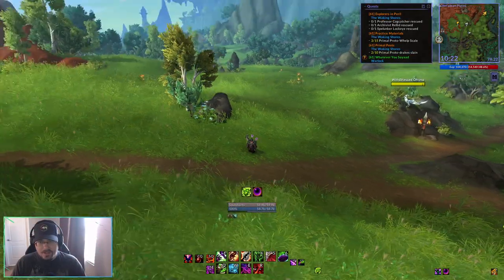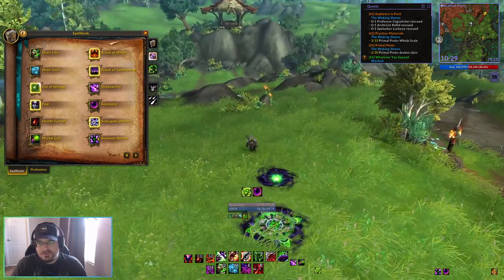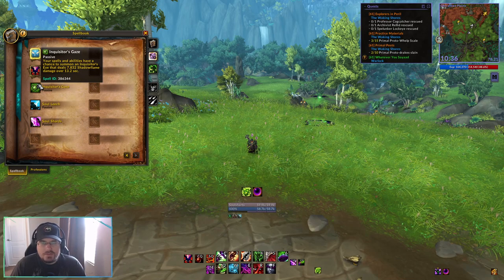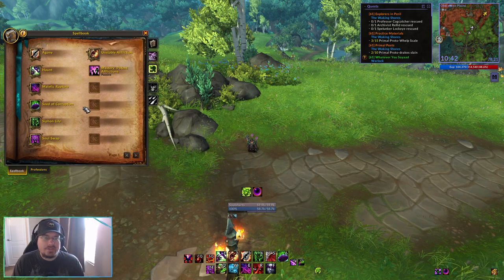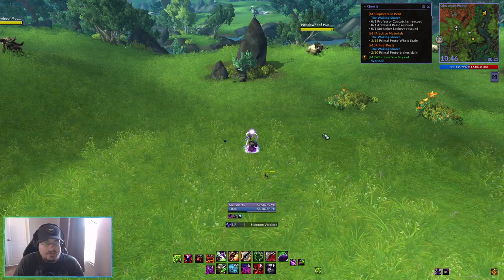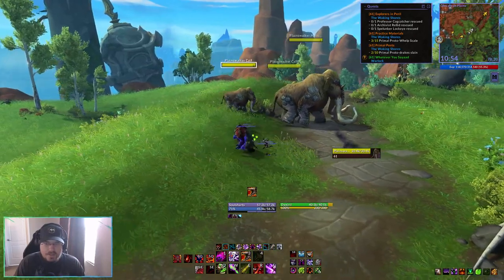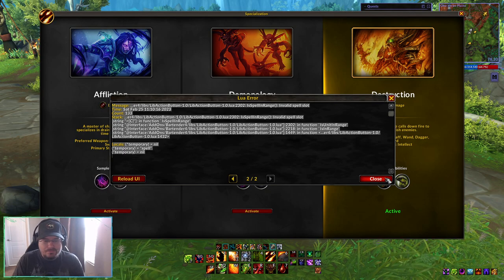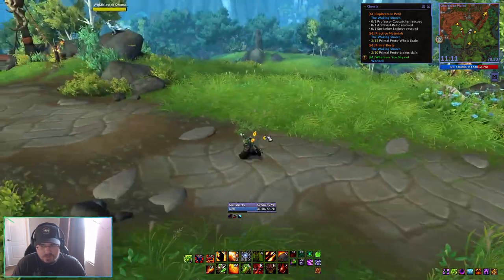Fel Domination! Warlock Leveling Build Dragonflight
Want to play Warlock in WoW Dragonflight? In this video I showcase a talent build for Demonology, Destruction, and Affliction Warlock that works great for leveling, solo play, world quests, and playing with a friend or two. Included: spells overview, talents, rotation, gameplay demo, and WeakAuras rotation helper.

0:00 Intro to the Guide
3:52 Warlock Spells
18:24 Affliction
33:58 Demonology
51:00 Destruction
1:11:10 Thanks for Watching!